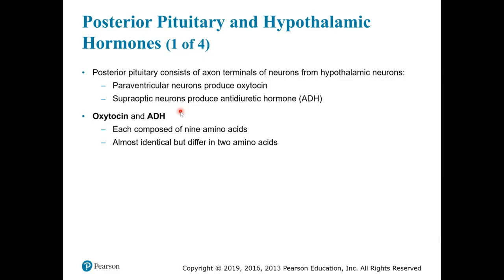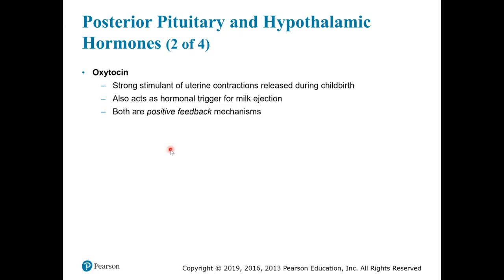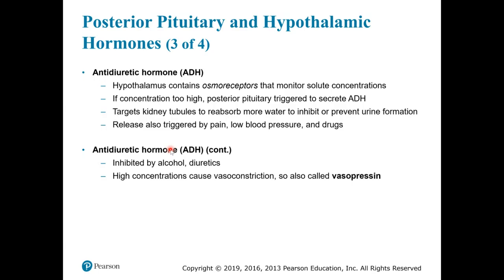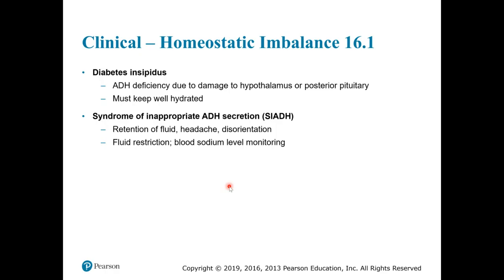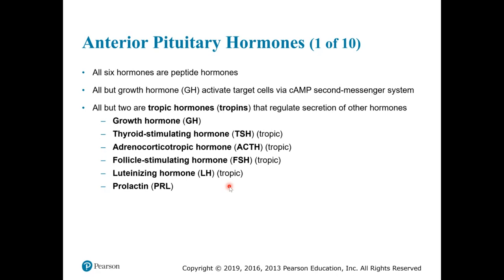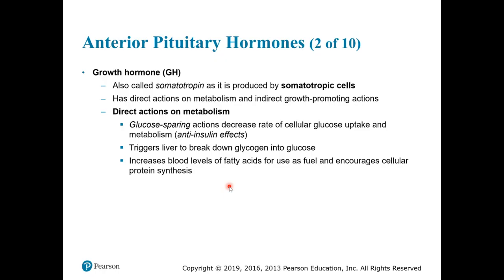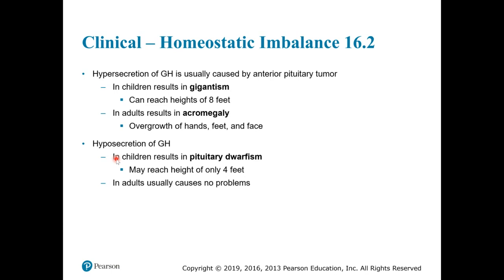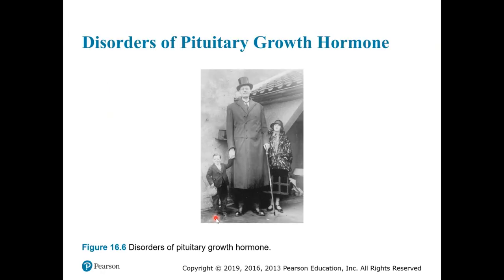Ch 16 #8 Pituitary hormones 1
This is a vid made for Dr. Burnside's A&P II class